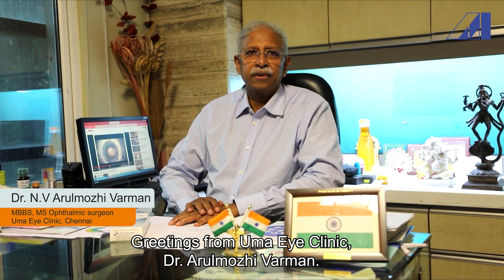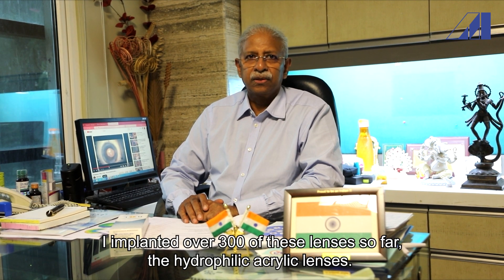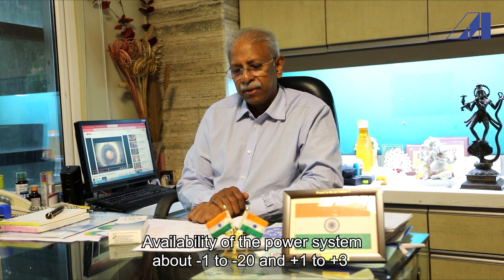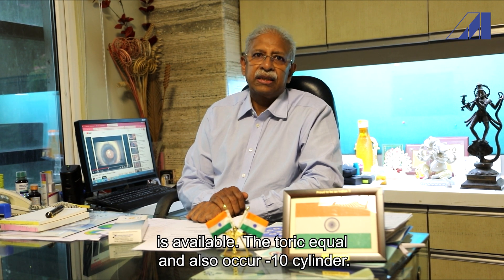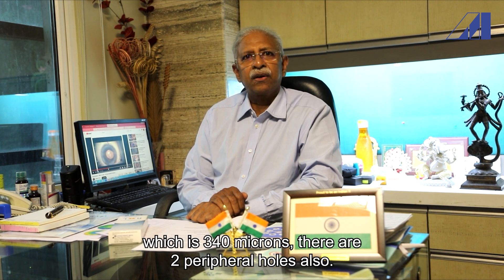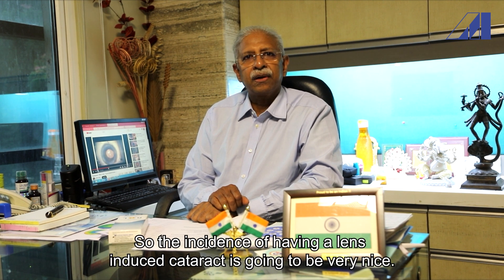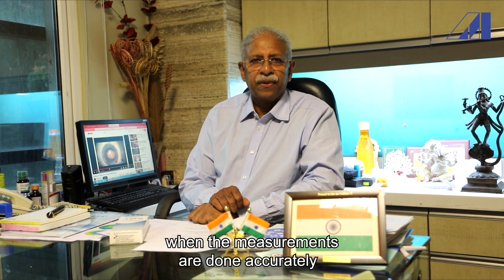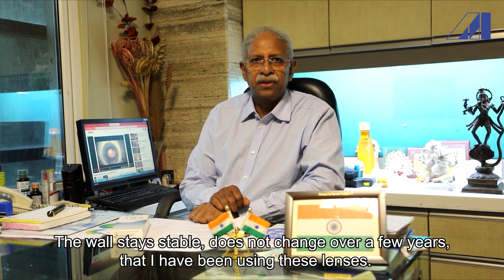Refractive Intraocular Lens | Testimonial Video by Dr. Arulmozhi Varman | RIL | Appasamy Associates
Dr. N.V.Arulmozhi Varman expresses his thoughts on Refractive Intraocular Lens (RIL) manufactured by Appasamy Associates.

ABOUT US:
Since 1978, Appasamy Associates and Group of companies have been leading manufacturers and distributors of ophthalmic equipment, microscopes, lasers, IOLs, microsurgical instruments, and pharmaceuticals.